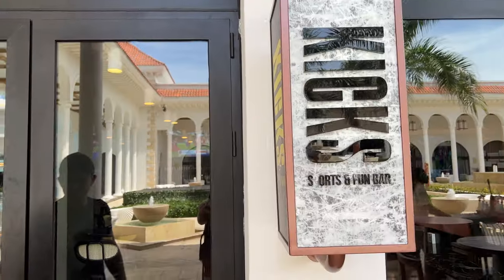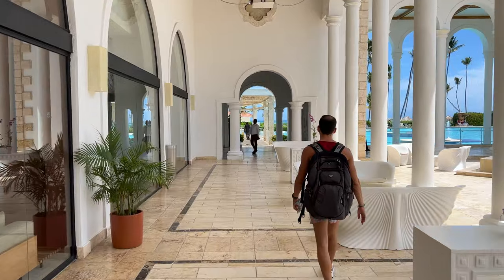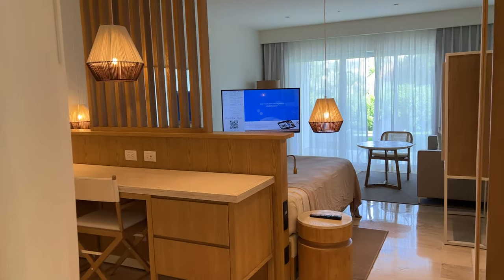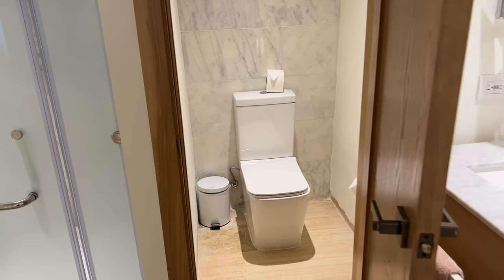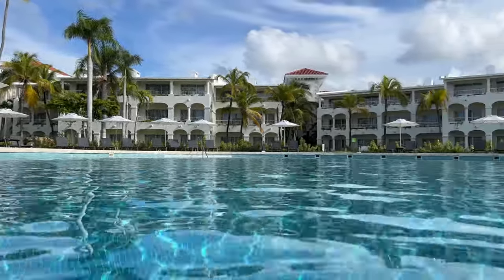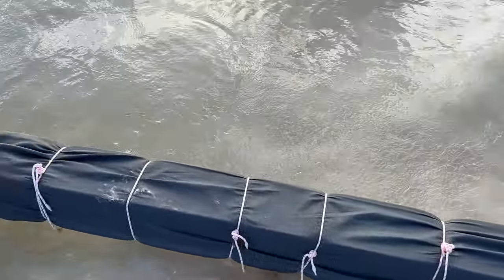Staying in the Top Melia Hotel in Punta Cana - Honest Review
We stayed at the Paradisus Palma Real by Meliá for 2 nights, tested the room, tried the food and the drinks, danced, played pool, and enjoyed their pool. In this video, we'll go through our entire experience in this beautiful Punta Cana all-inclusive resort.

Meliá recently renovated this property, and is considered to be their flagship resort in Punta Cana. Is it worth paying to stay at this resort? We'll also talk about that in this video.